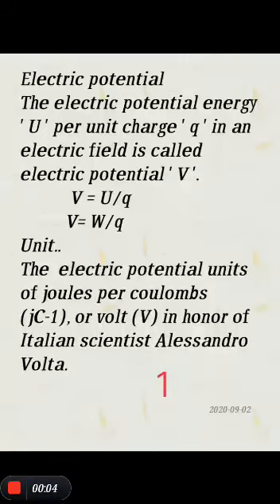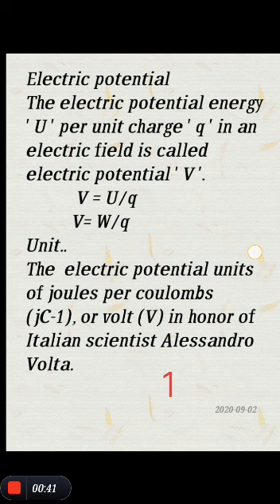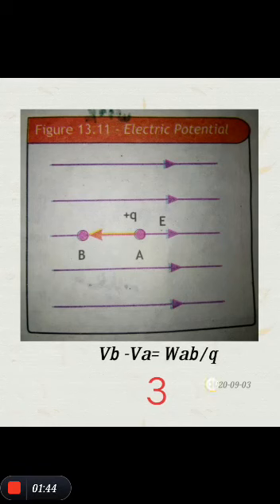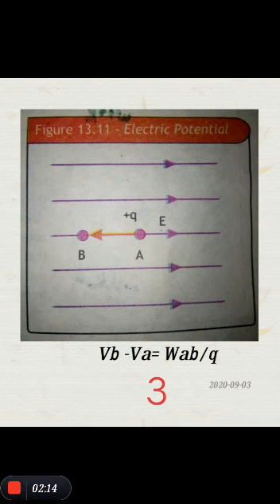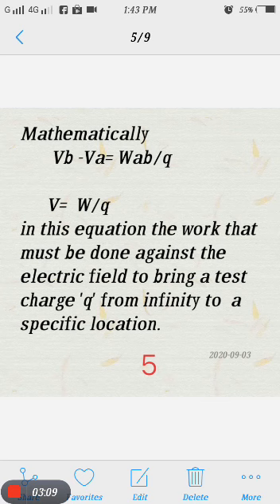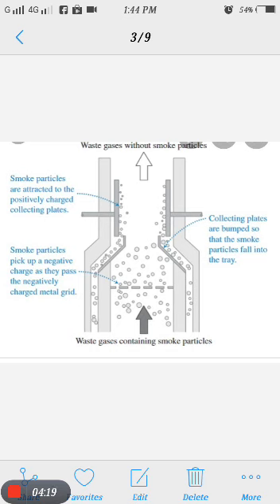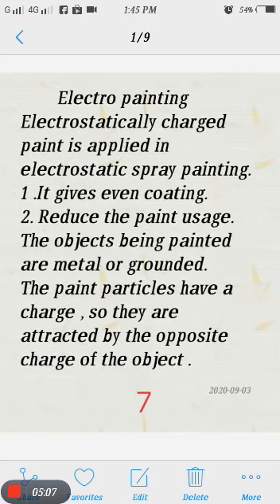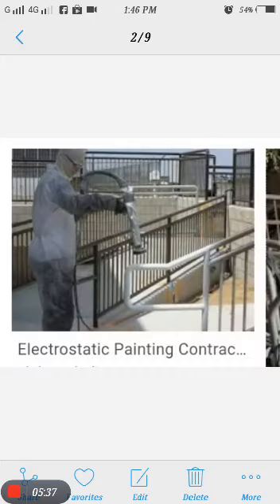Physics Topic 13.6 Electric potential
Chap# 13 Electrostatics
4.9.20